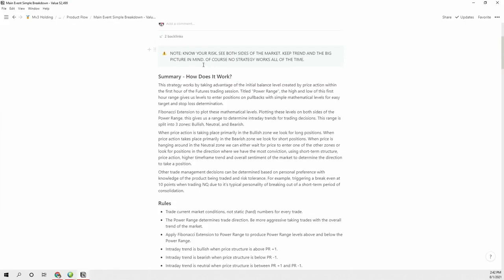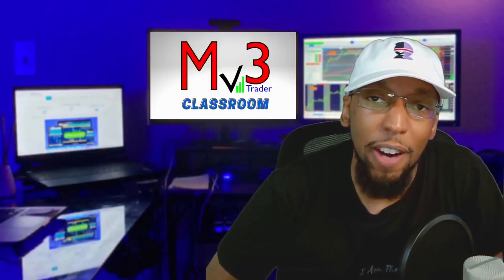Module 15: The Perfect Strategy Trifecta - Essentials to Create a Day Trading Strategy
Access the resources for this course and get the course modules early!

Wallstreet Trapper
 @Wallstreet Trapper

 @David Never Sleeps

Sunny Lenarduzzi
 @Sunny Lenarduzzi

JT Automations
 @JT Automations

Kat Theo
 @Kat Theo

Reel Nagas
 @REEL NAGAS